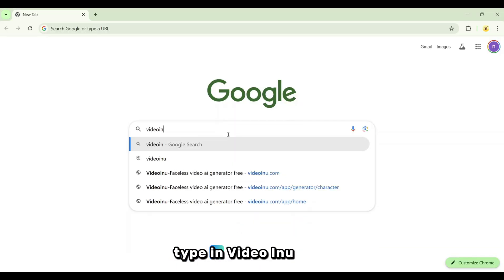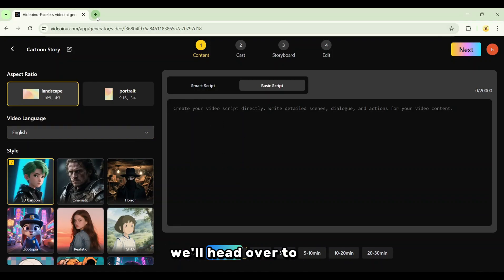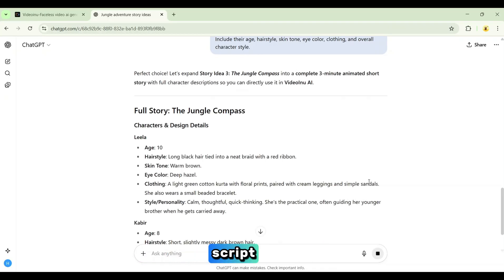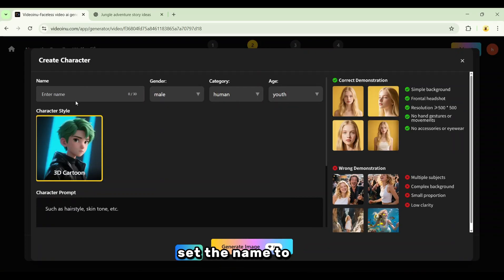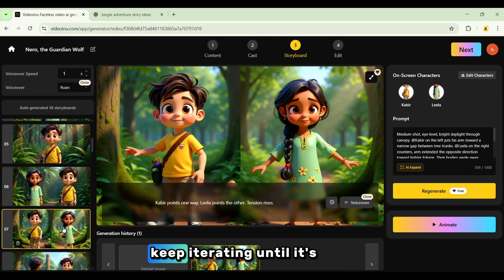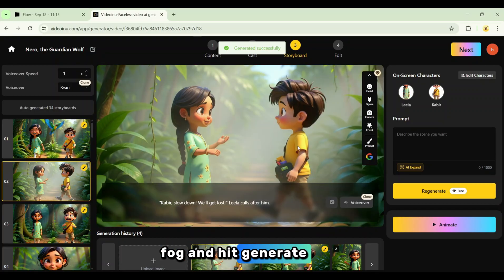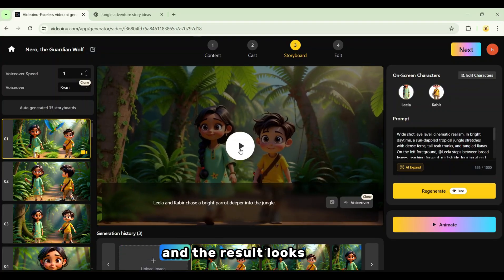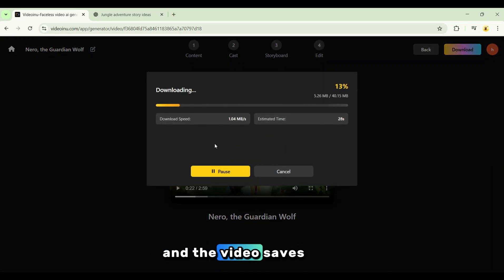This AI Tool Creates 30-Minute Videos from Just ONE Prompt!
Imagine writing a single prompt and getting a full 30-minute AI-generated video—all done automatically! In this video, I reveal the best free AI video generator that turns text into high-quality videos with zero editing skills required. Whether you want to make animated stories, long-form content, or engaging YouTube videos, this tool makes it possible in just a few clicks.

✅ What You’ll Learn:
✔️ How to create longest AI videos (up to 30 minutes!)
✔️ The best free text-to-video AI generator in 2025
✔️ How to generate AI animated stories and movies from a single prompt
✔️ Step-by-step guide to using Videoinu AI for free

🔥 Perfect for:
🎬 YouTubers, Content Creators, Storytellers, and anyone who wants to make viral videos fast without expensive software.

💡 No experience needed! Just type your idea and let the AI do the magic.
TimeStamps

👉 Watch till the end to see how you can start creating your own AI-powered videos today—for FREE!
0:00 Intro
01:02 VideoInu Interface
02:36 Writing story with ChatGPT
04:40 VideoInu Story to life
05:28 VideoInu Characters Generation
06:45 Creating story board
07:35 Nano Banana
09:20 Image to Video
11:55 Downloading the story
12:08 Giveaway Rules